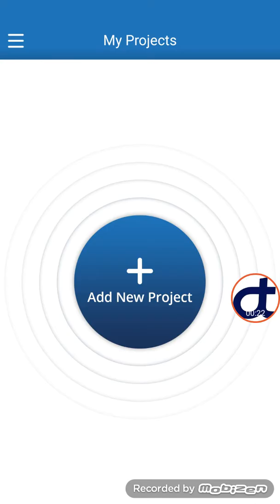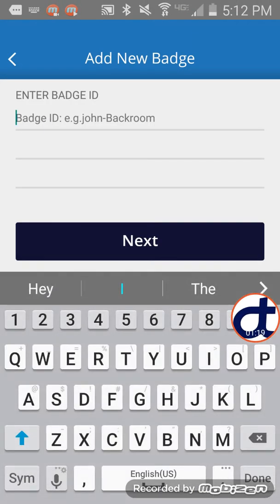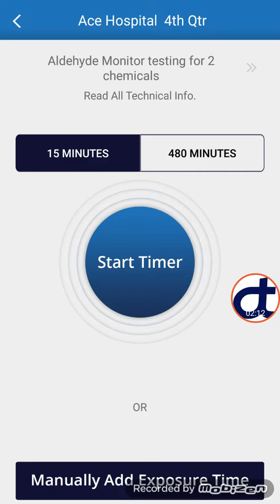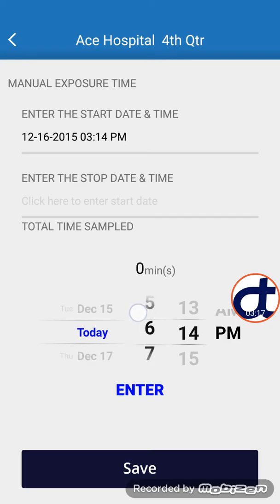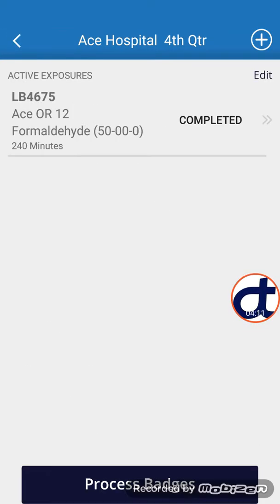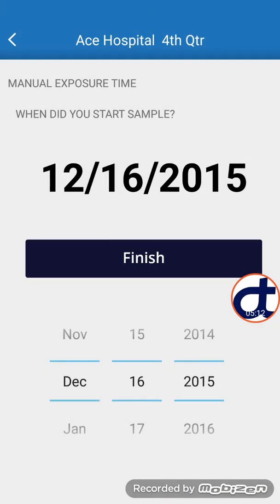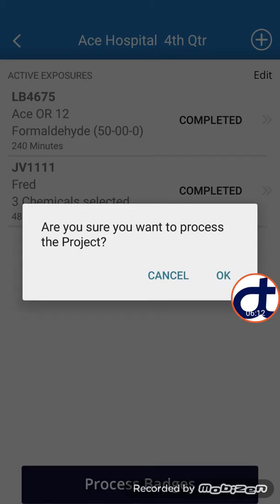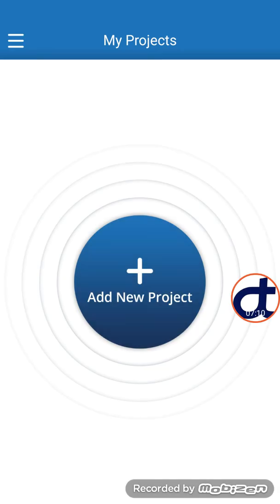AT SmartBadge Overview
General overview of the AT SmartBadge App